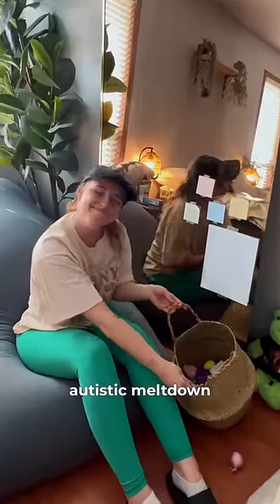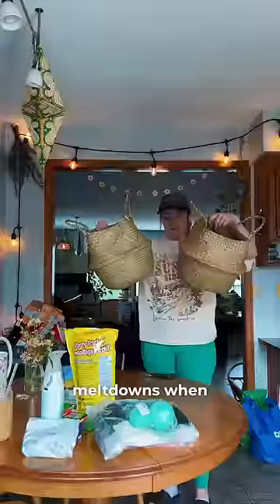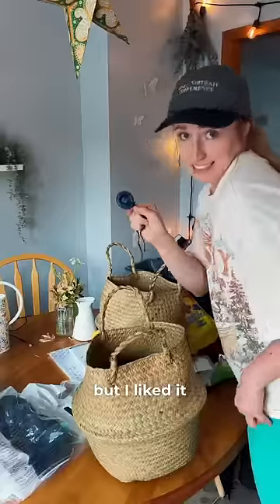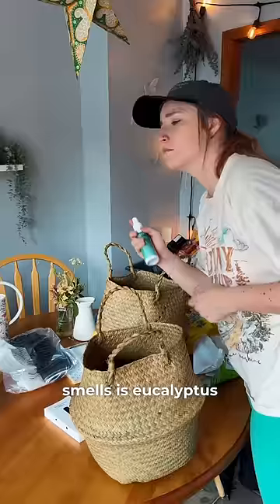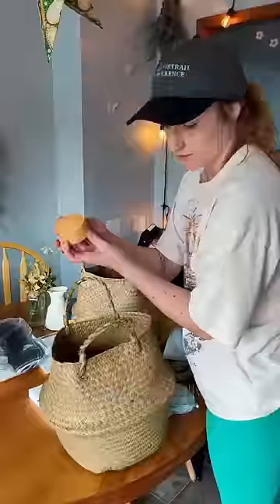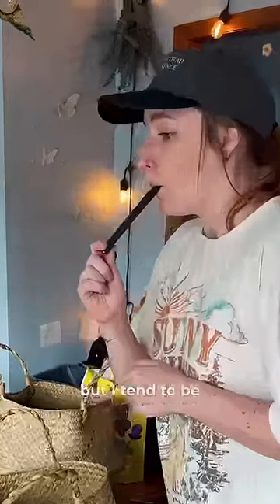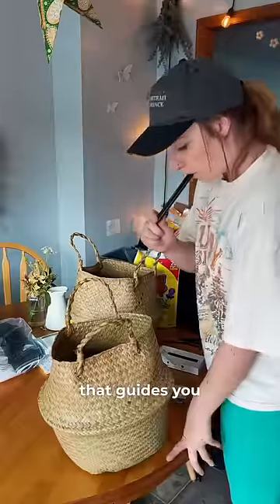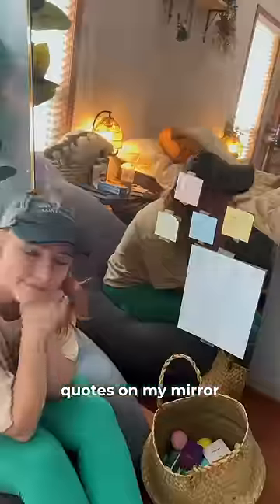Autistic Meltdown Kit GUIDE! 💕🌱